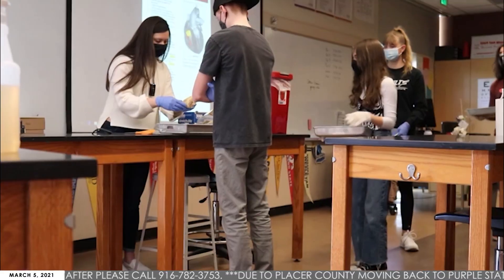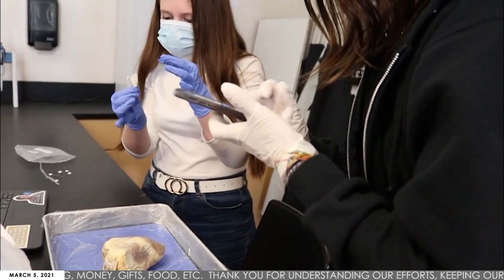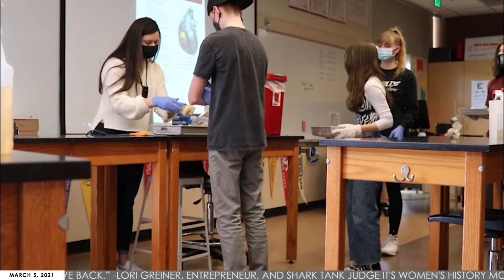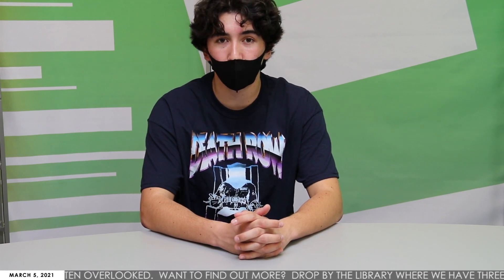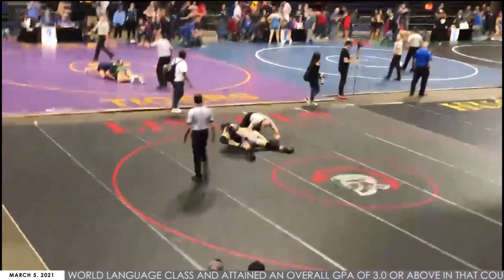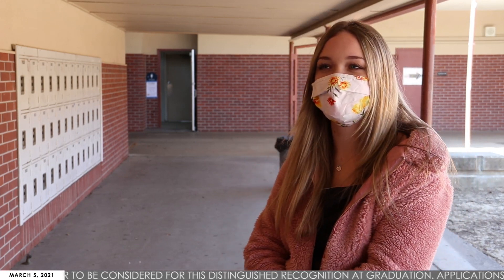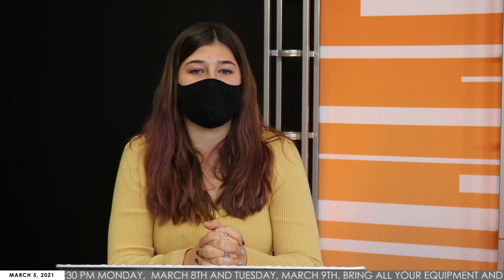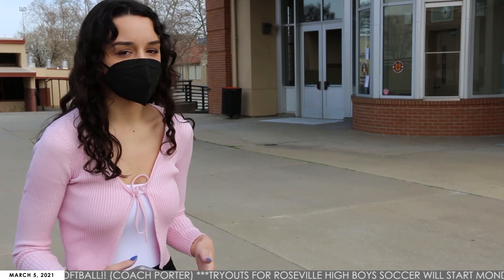EOT: March 5, 2021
In this edition of Eye of the Tiger, News covers the Biomedical class. Sports looks at the return of indoor sports starting again. A&E spotlights WandaVision. Features looks at the RHS vs WHS TikTok challenge.